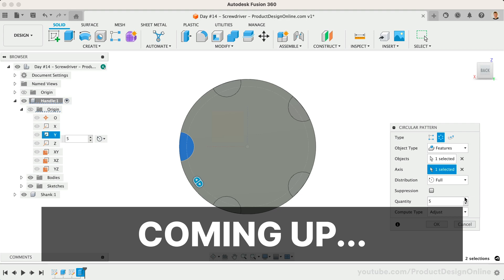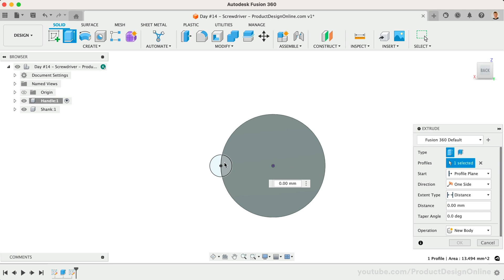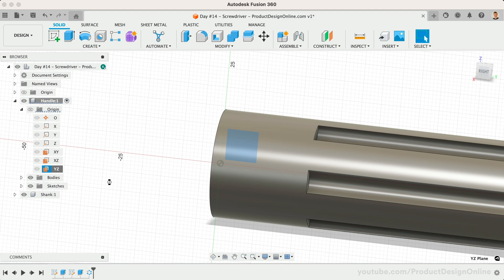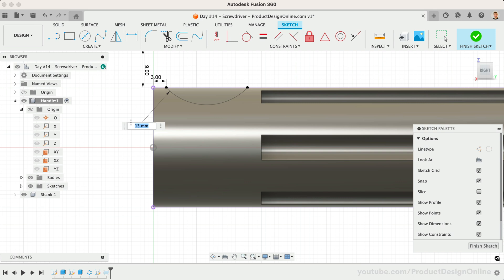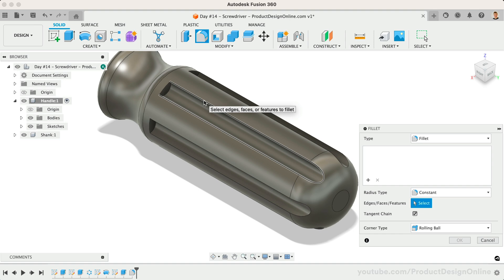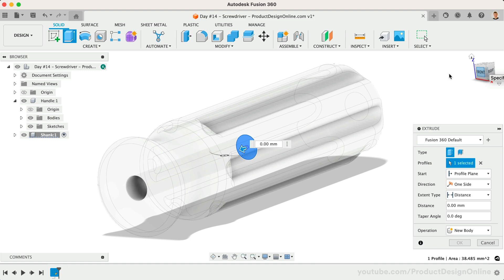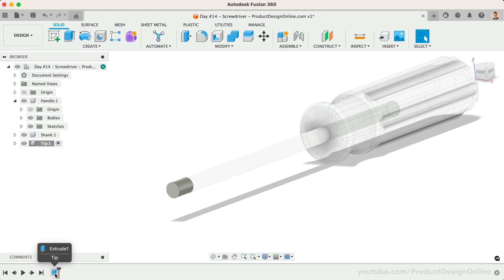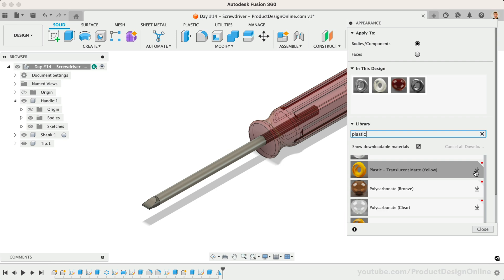Day 14 of Learn Fusion 360 in 30 Days for Complete Beginners! - 2023 EDITION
New to Fusion 360? This is a brand new 2023 version of Day #14 of "Learn Fusion 360 in 30 Days for Complete Beginners" - the most popular Fusion 360 course on the internet!

TIMESTAMPS
00:00 - Day 14 3D Model a Flathead Screwdriver in Autodesk Fusion 360
00:17 - Create components in Fusion 360
00:53 - Sketching the handle of the screwdriver
01:37 - Sketching the grip cutouts
02:13 - Circular Pattern Features in Fusion 360
03:23 - Fusion 360 Intersect Command explained
05:46 - Apply multiple Fillets in Fusion 360
08:13 - Creating the screwdriver shank
09:13 - Creating the screwdriver tip
11:13 - Modeling Mirror command in Autodesk Fusion 360